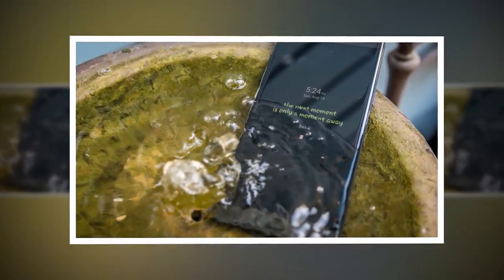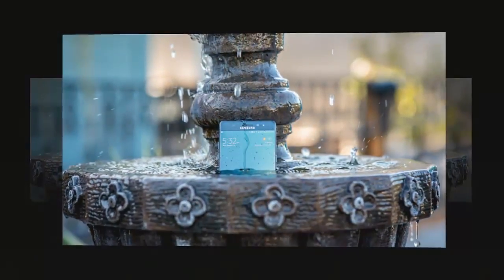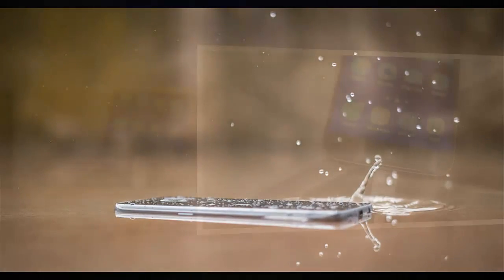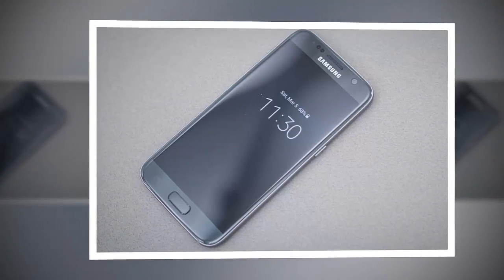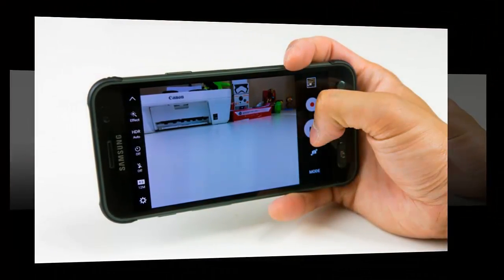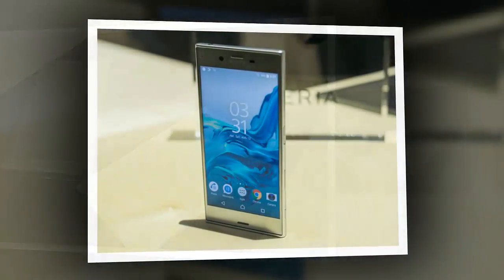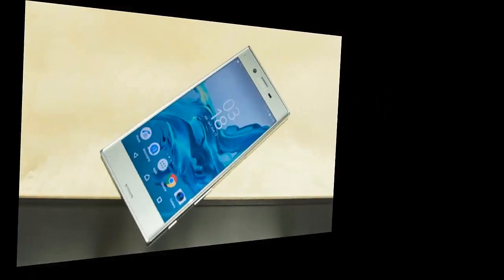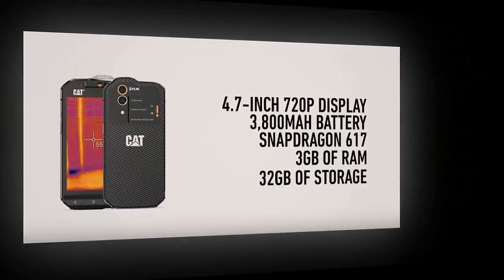5 Best Waterproof Smartphones To Buy Best Waterproof Android Phones of 2016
5 Best Waterproof Smartphone  To Buy